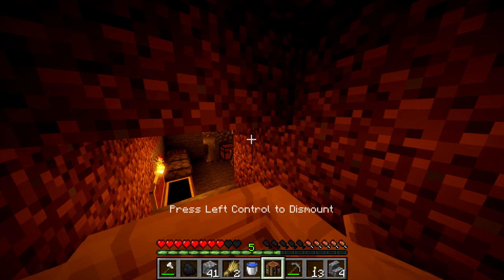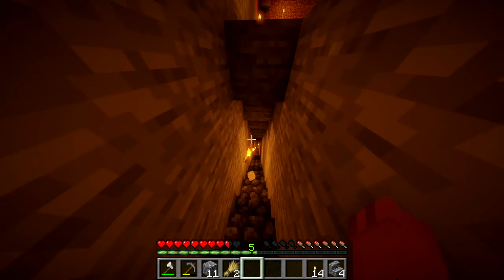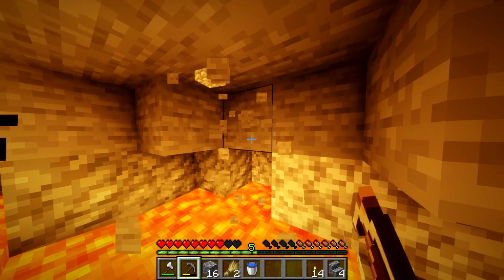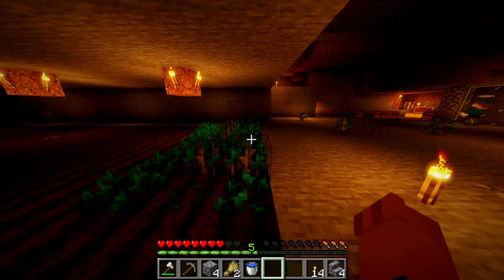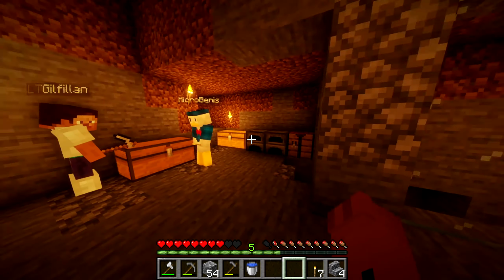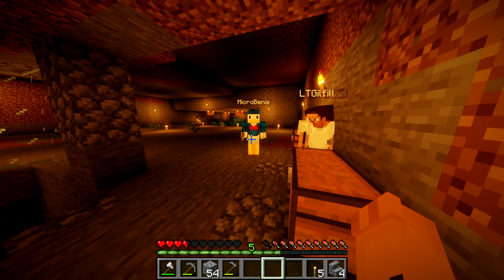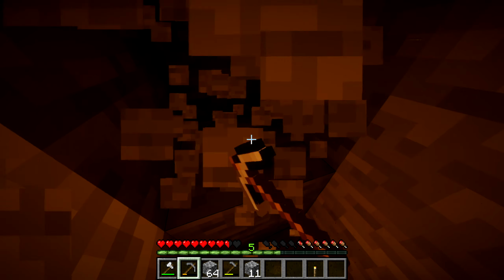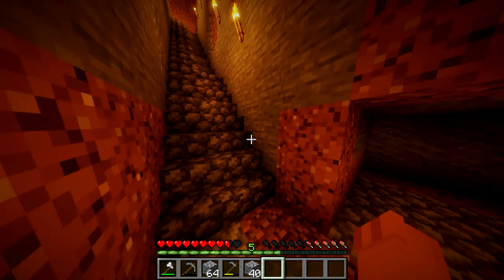Cow Transportation | Underground Challenge #3